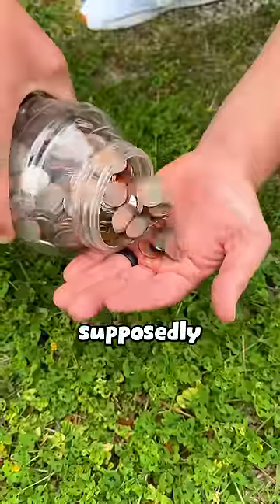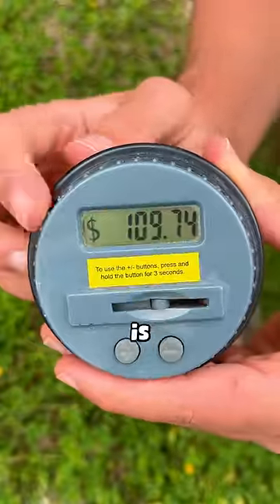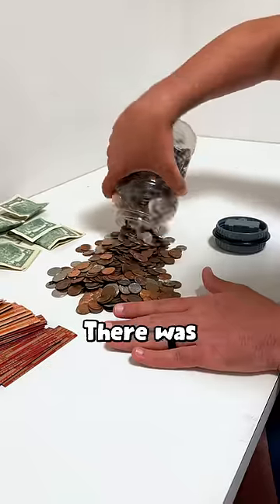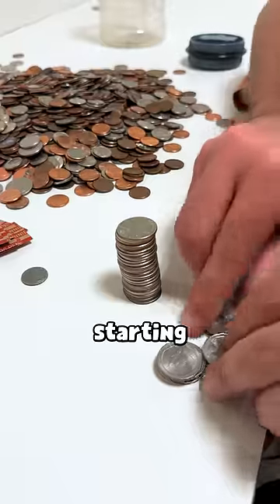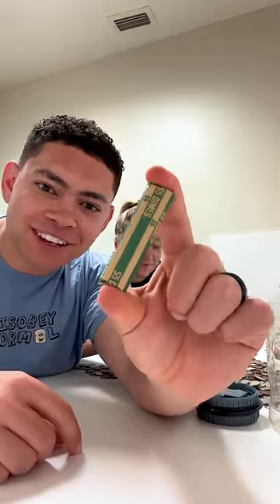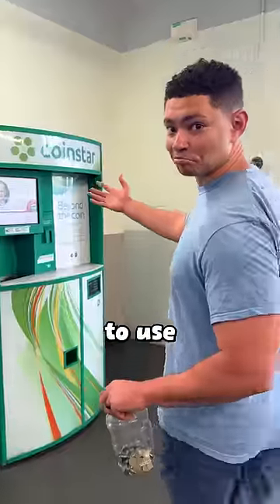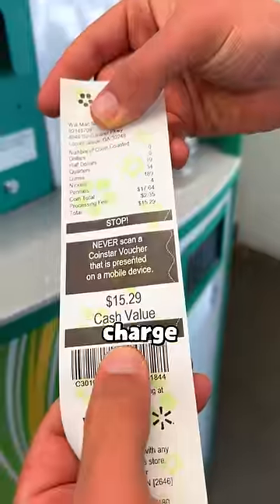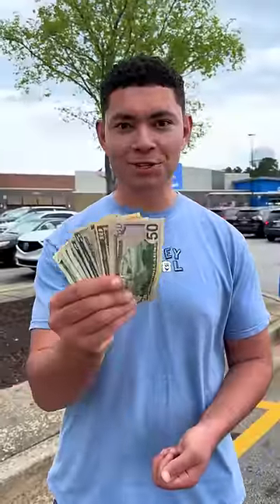what an electronic piggybank looks like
today we went to the bank to cash out years worth of change that me and my wife have collected!